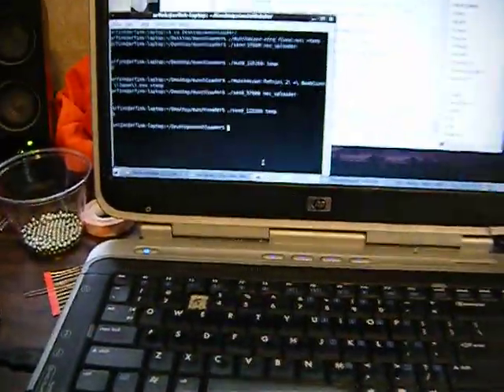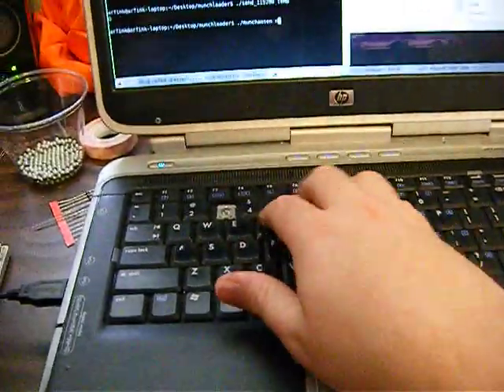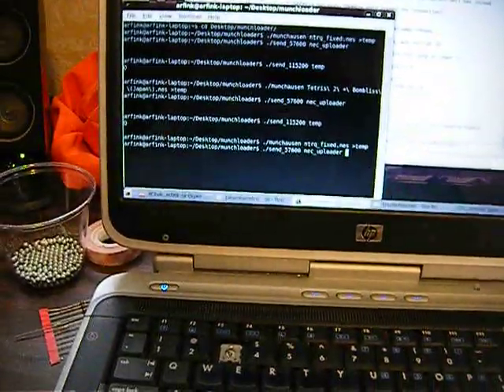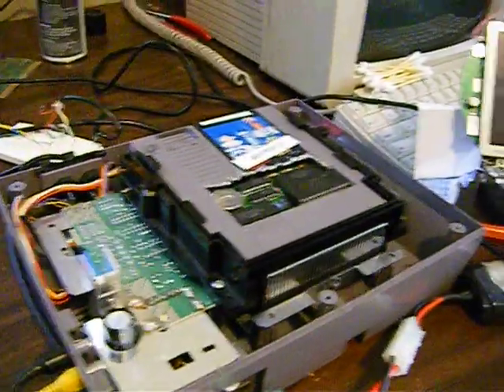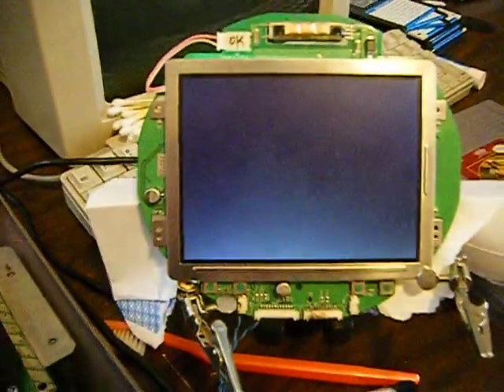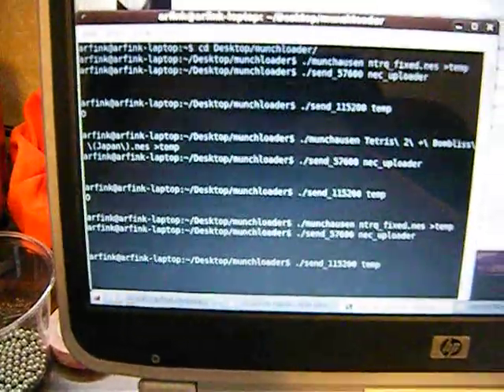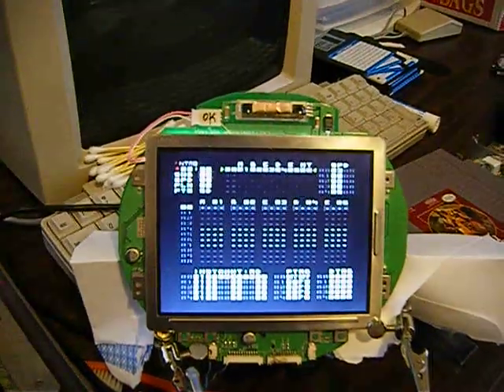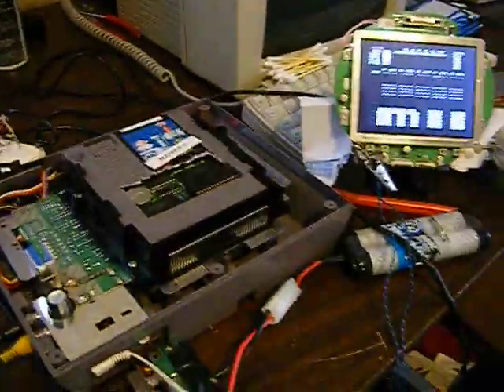Munchausen flash cartridge demo with NTRQ (alpha)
This video demonstrates the early prototype functionality of the Munchausen USB flash cartridge for the NES. I demonstrate uploading a ROM, in this case the freely available NES music software NTRQ.